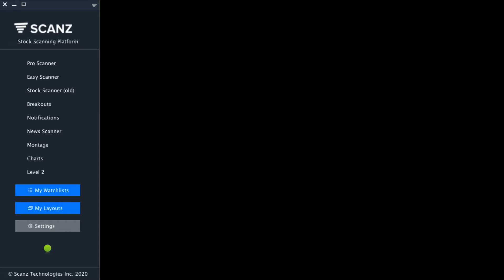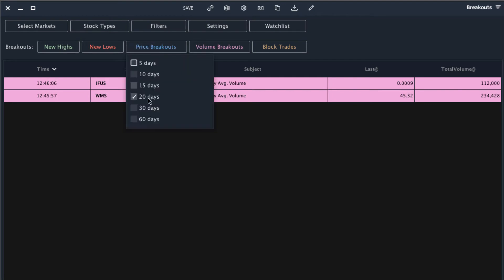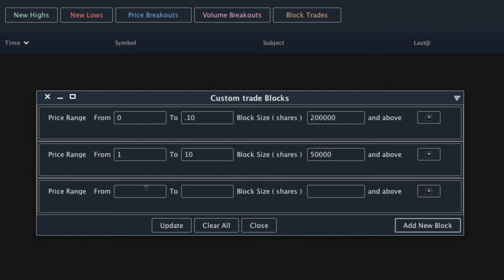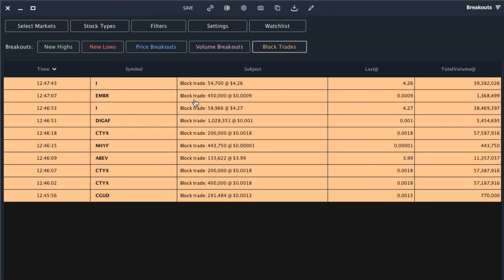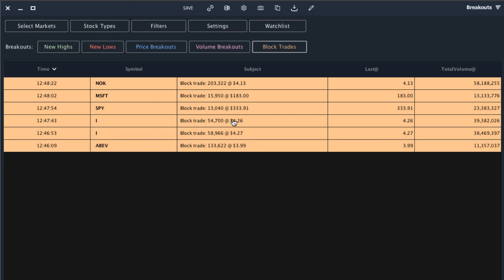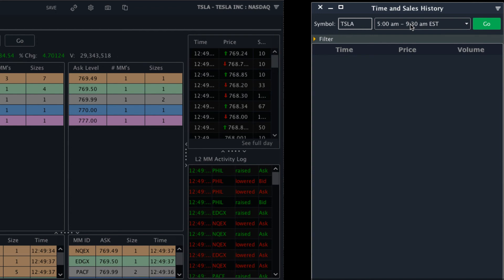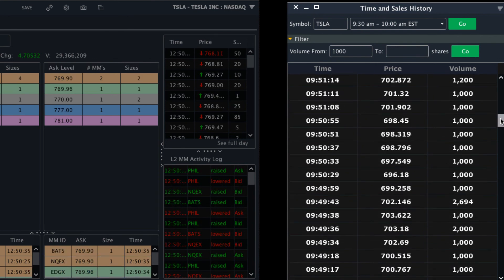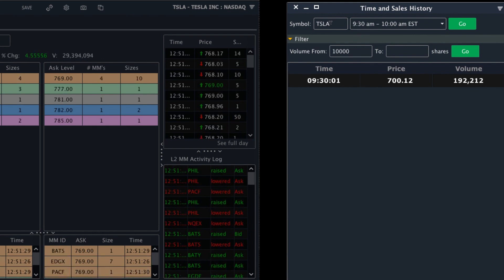How to Scan for Block Trades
Learn how to scan for block trades using the Scanz platform.